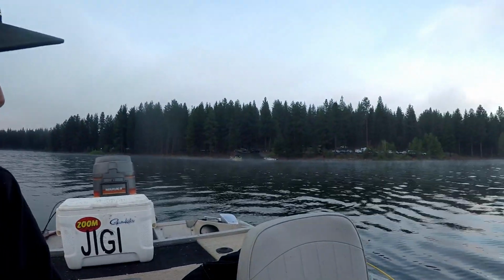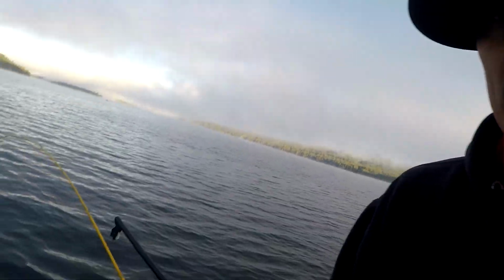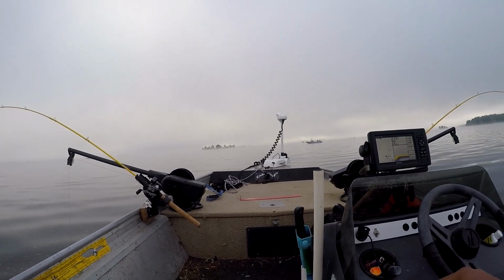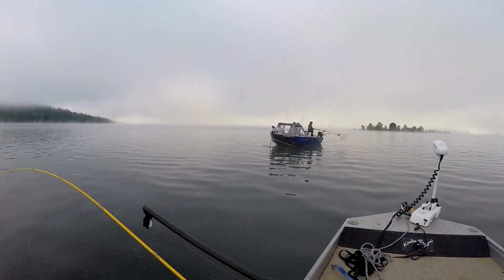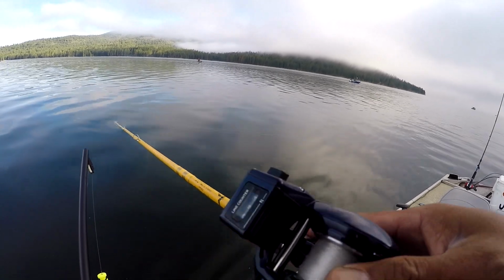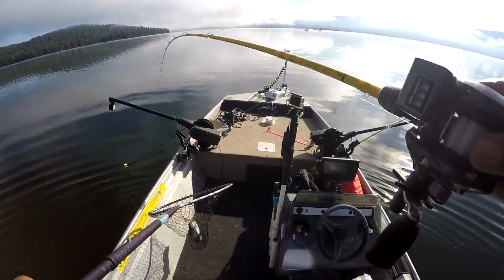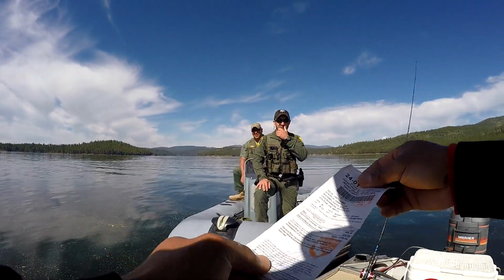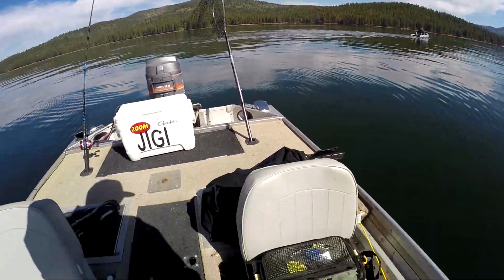Kokanee Fishing Stampede Reservoir weeks prior to upcoming tournament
Decide to head up to Stampede Reservoir to do a little pre fishing for an upcoming Kokanee Power Tournament.. Ran into Troy while out there and also ran into the law.. There out there checking so be careful!!!